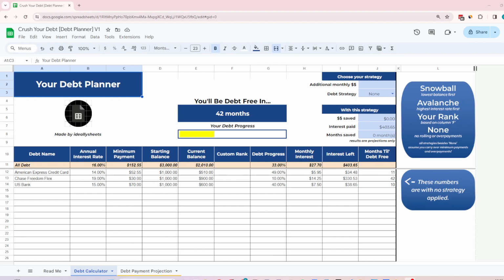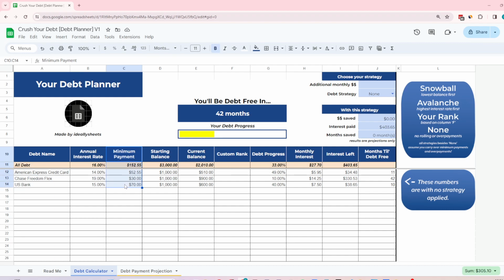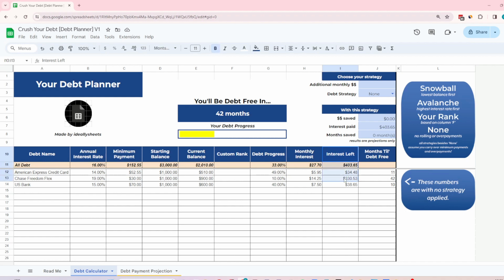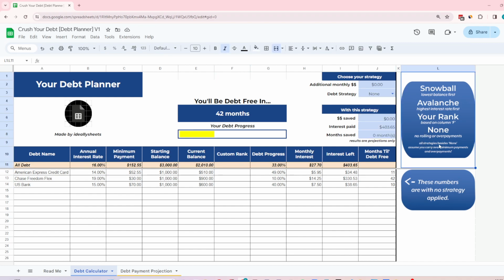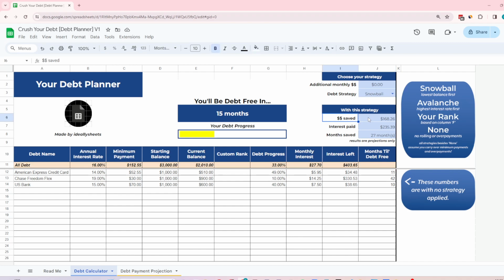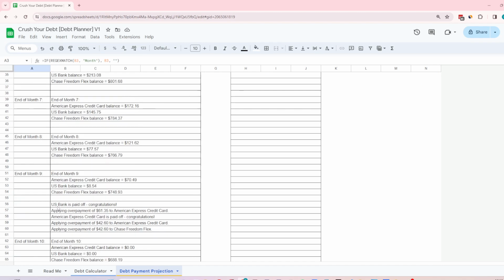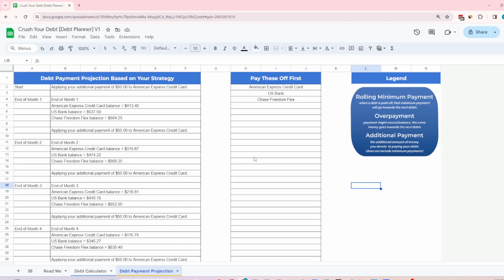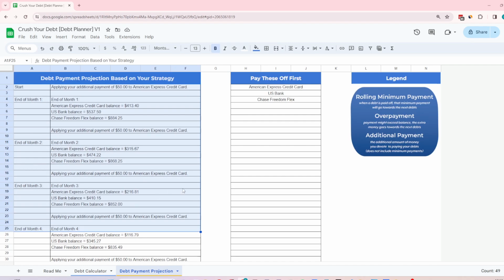Crush Your Debt with This Debt Payoff Planner & Calculator Template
Take control of your debt with this spreadsheet that assists in visualizing and strategizing your way to debt freedom! This powerful tool is designed to help eliminate debt smarter and faster. This template allows you to explore different debt payment strategies, while seeing all the numbers behind it, such as interest and months to pay off a debt. You’ll become much more knowledgeable about your debt!

/ Chapters
Intro and Download - 0:00
Inserting Your Debt - 1:20
Choose Your Strategy - 4:00
Debt Payment Projections - 7:20